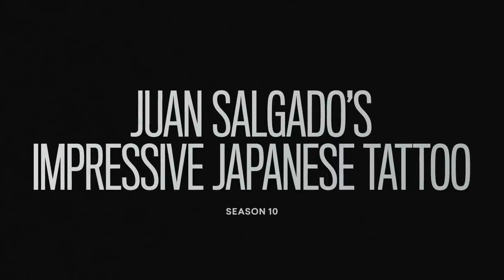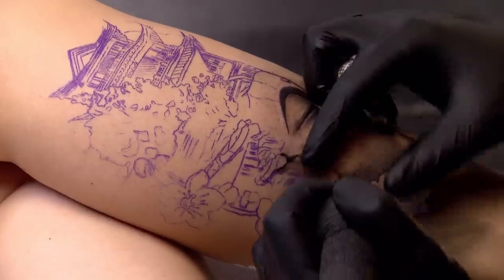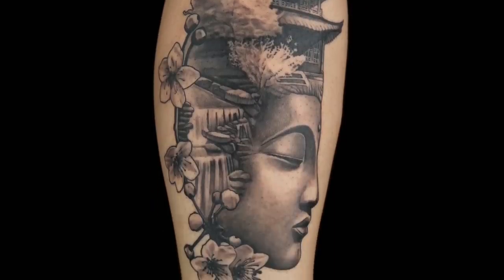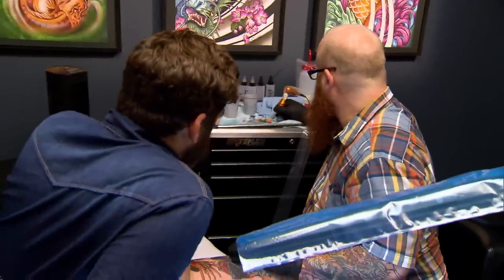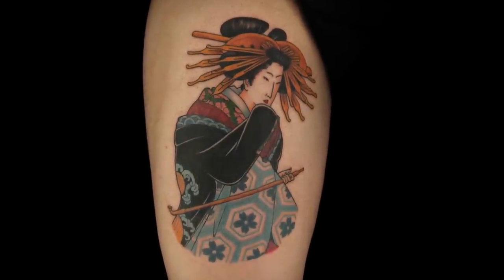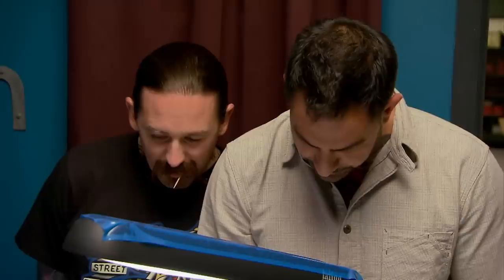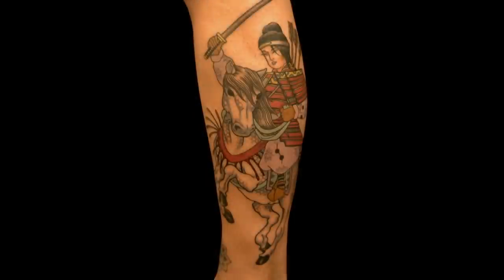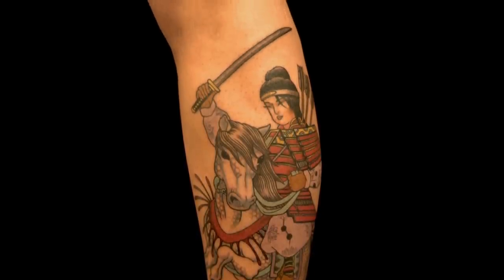Best Japanese Tattoos 🇯🇵 Ink Master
If you want to impress Chris Nunez, do it on Japanese day.